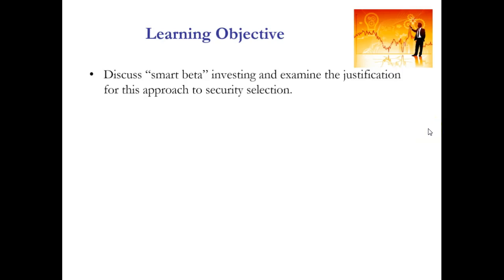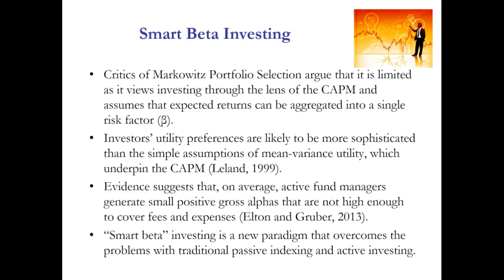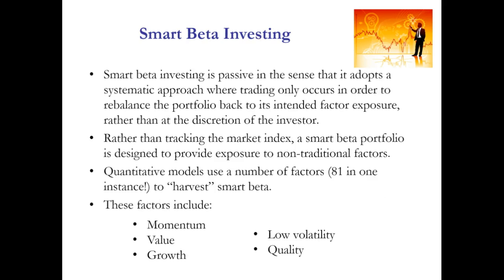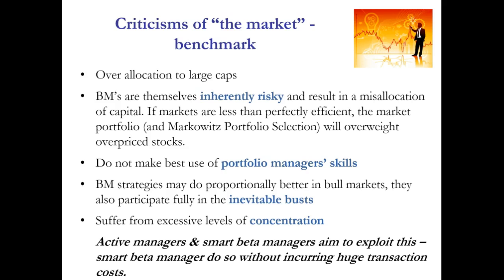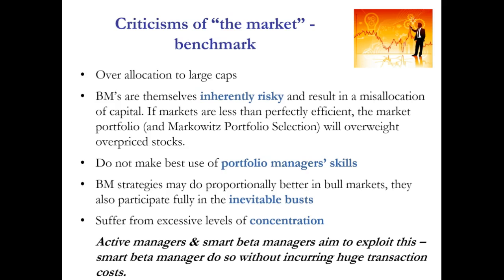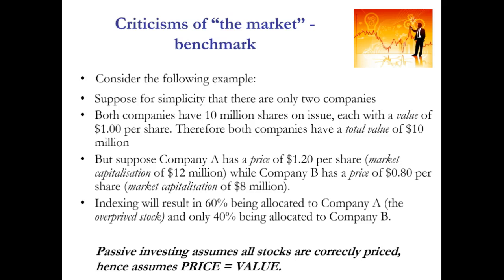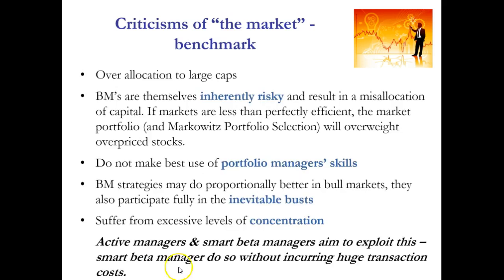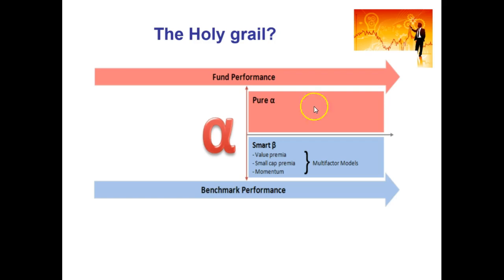Smart beta investing